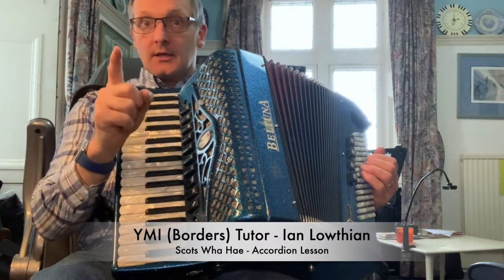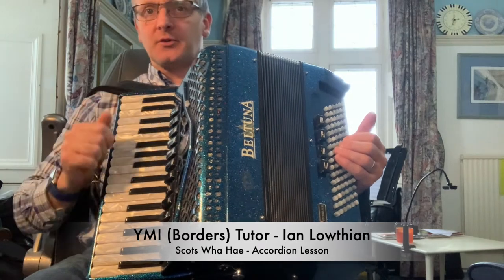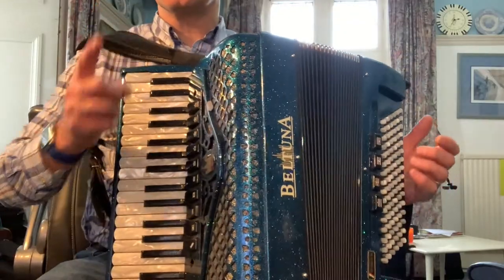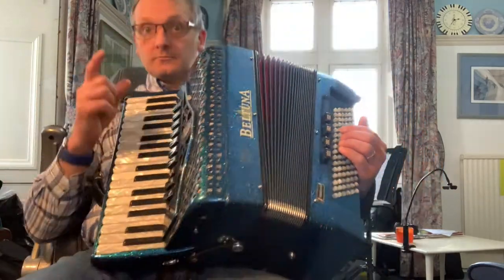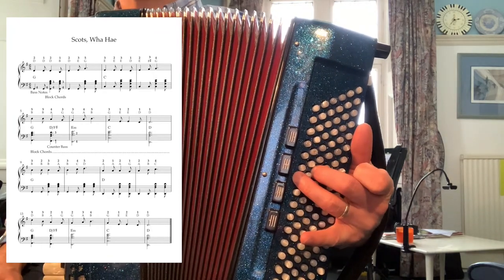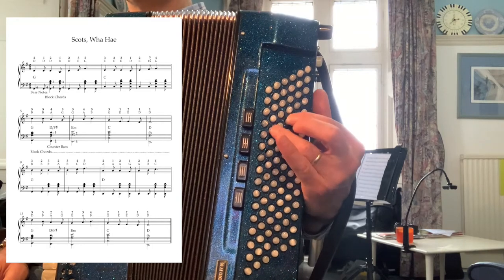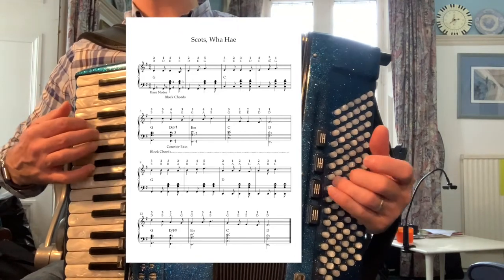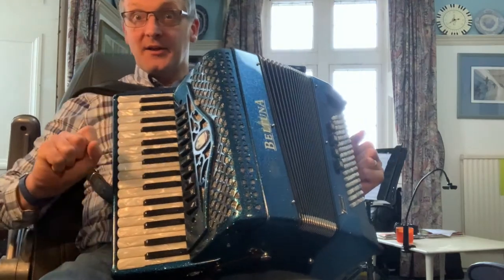Scots Wha Hae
Here is a video made for the kids in the Scottish Borders who are learning the accordion. The music etc. to accompany the video can be found at the 'YMI Making Music Channel' where you will find lots of other resources for all the YMI Borders team activities. If you don't have access to Glow, you can also find the resources on Ian Lowthian's Weekends website.

Have Fun!